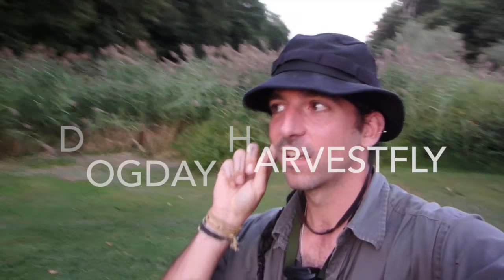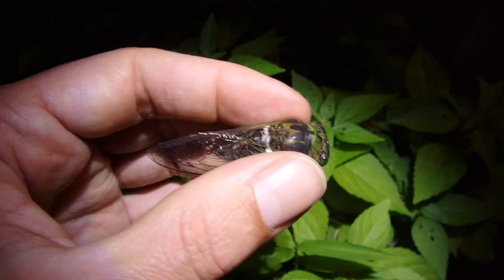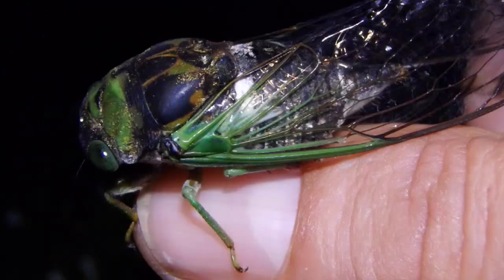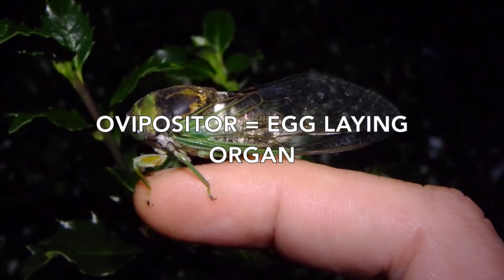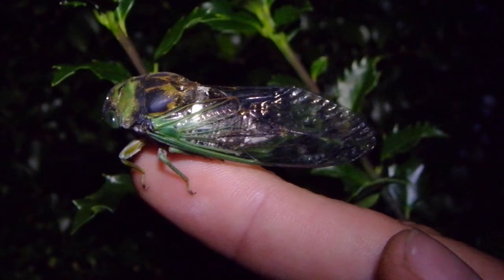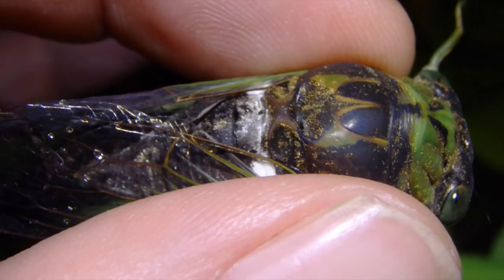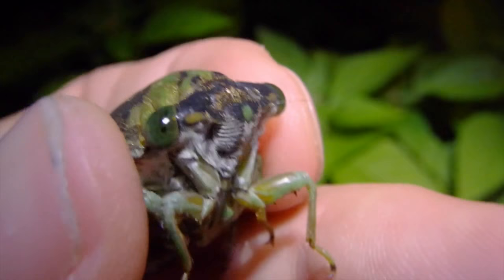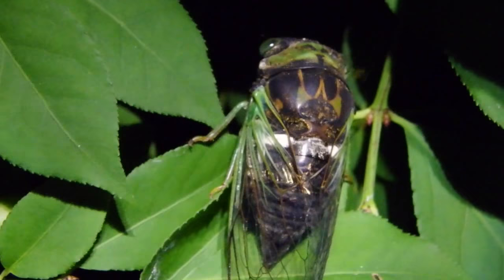Cicada- The loud buzzing bug! THESE ARE NOT LOCUSTS!!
This is the Swamp Cicada (Neotibicen tibicen) Not Dogday harvestfly (Neotibicen canicularis). In this video, I am talking about a type of cicada known as the dog day harvestfly. Some people think these are locusts but they are not. A locust is basically a grasshopper. I had to keep my voice down as I was near my neighbors property late at night.